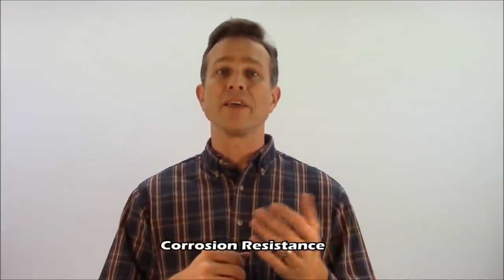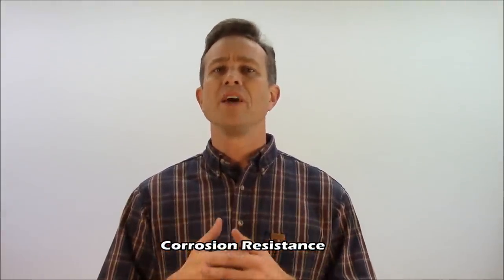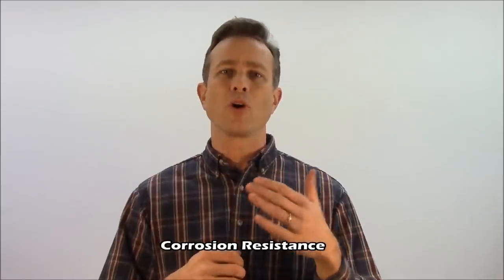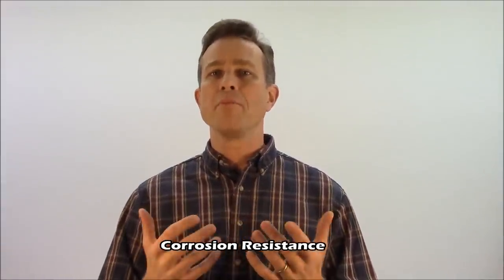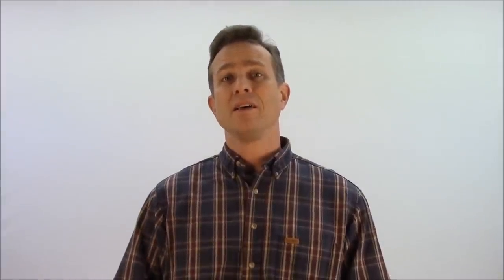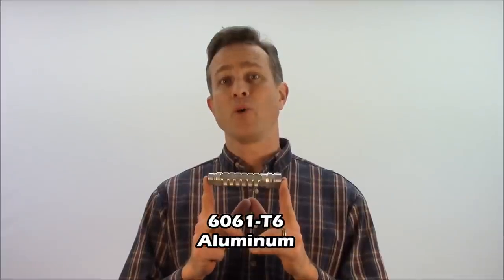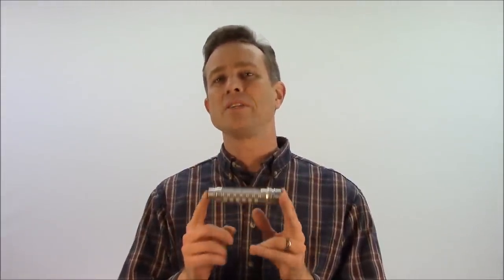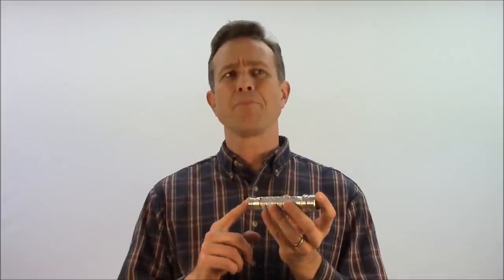Aluminum Alloys in Tactical Flashlights; Not All Aluminum Is Created Equal, Elzetta vlog episode 8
An important detail of a quality tactical flashlight is the type of aluminum alloy used in its construction.  For tactical flashlights, the most important material properties to consider are heat conductivity, heat capacity, electrical conductivity, corrosion resistance, and strength.  These properties vary greatly among different alloys.  Many manufacturers use bogus marketing hype such as "aerospace aluminum" or "aircraft grade" which are meaningless terms that say nothing about the specific alloy.  Be sure to check for a specific alloy specification (preferably 6061-T6) when choosing a tactical flashlight.  6061-T6 is superior to other aluminum grades, including 7075-T6, for flashlight applications.  This video blog explains why 6061-T6 aluminum is the best choice for tactical flashlights.